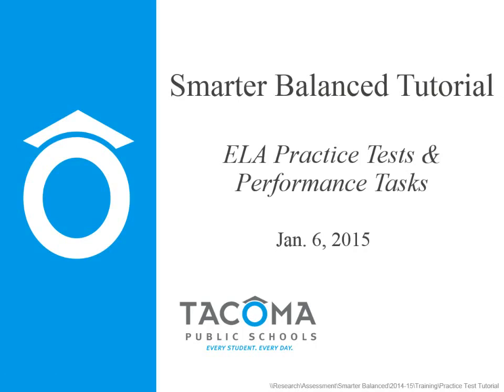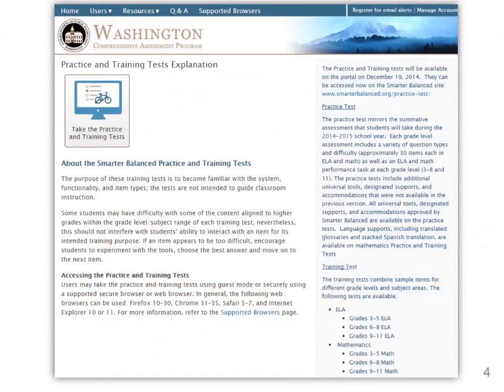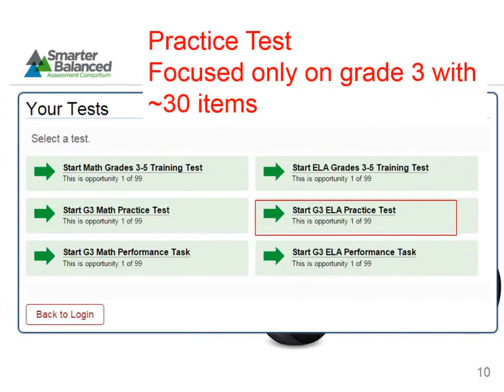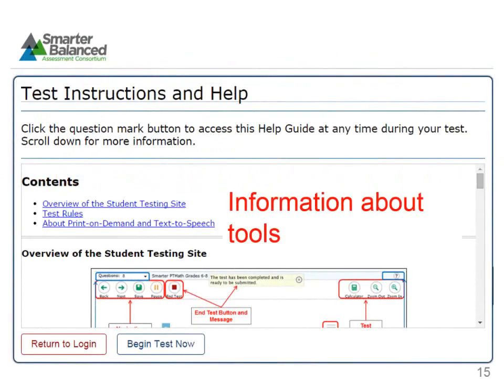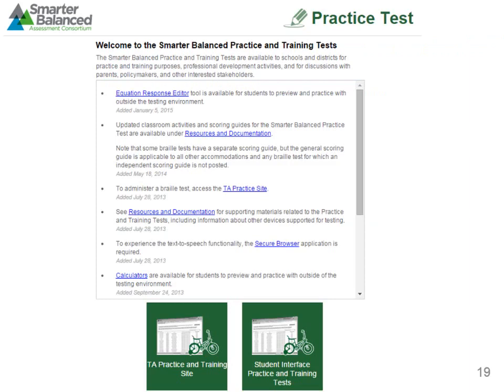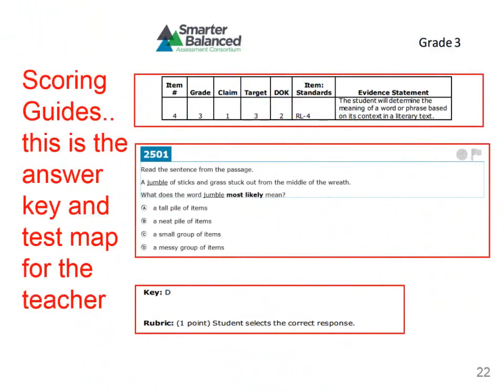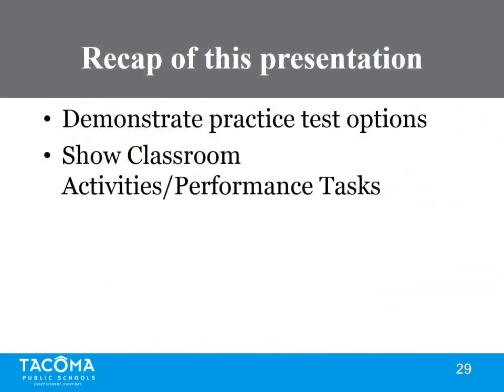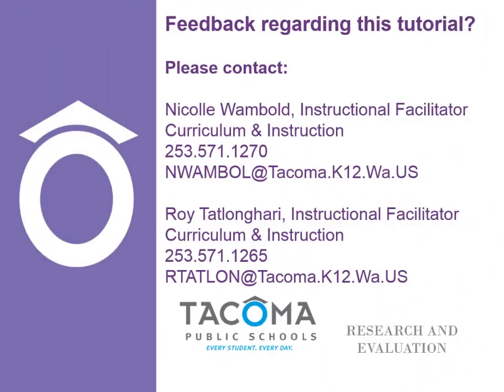SBAC-ELA Practice Test and Performance Task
Demonstration of practice test options
Show Classroom Activities/Performance Task

Nicolle Wambold and Roy Tatlonghari
Curriculum and Instruction Tacoma Public Schools